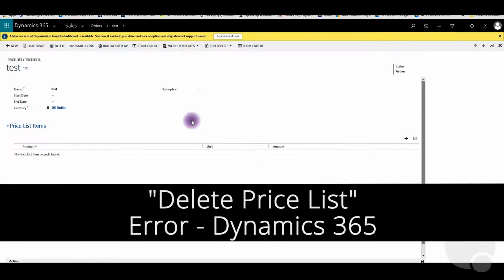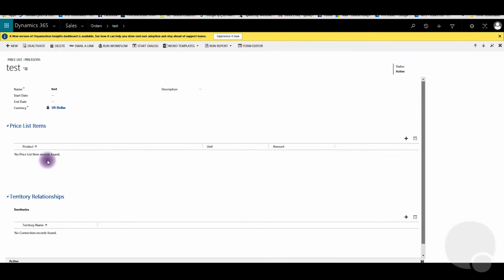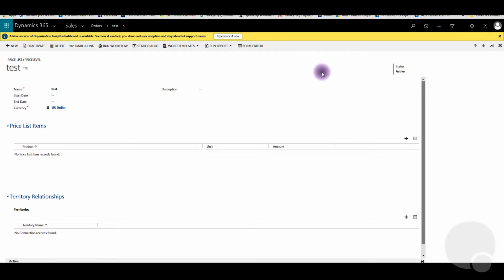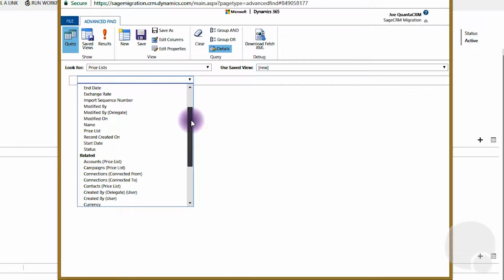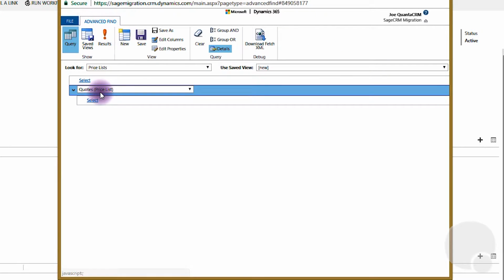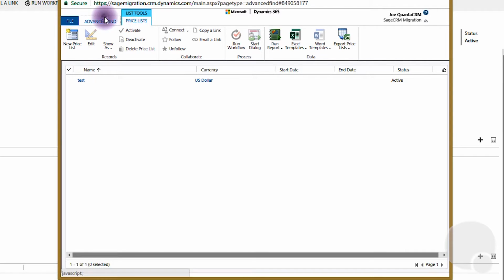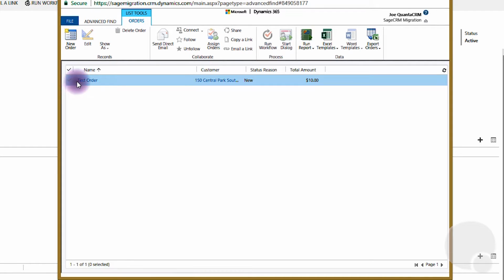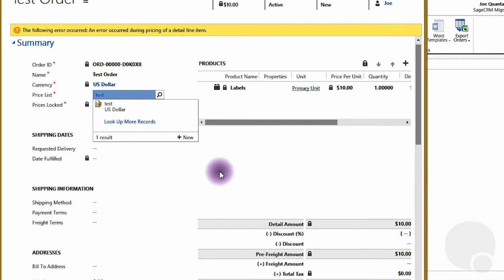"Delete Price List" Error in Microsoft Dynamics 365 CRM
💻 Fed up with all the frustrations in your CRM implementation? Check out our FREE guide on 6 Proven Principles to Make Your CRM a Success!

"The record could not be deleted because of an association" - what to do if you get this error.

This video features:
- Dinesh Joseph (footage, script)
- Gordon Vanguard (Dialogue)